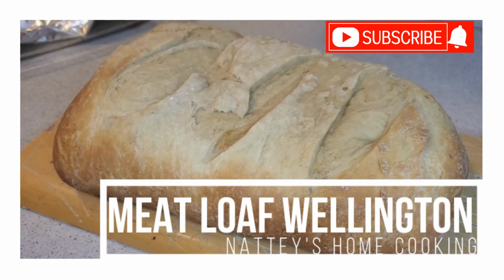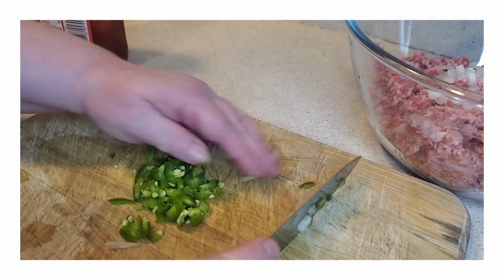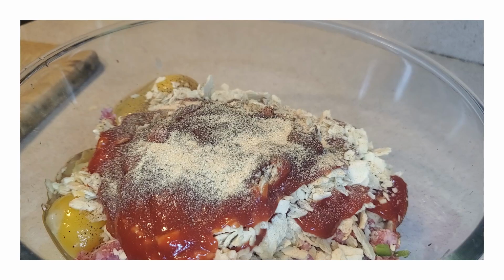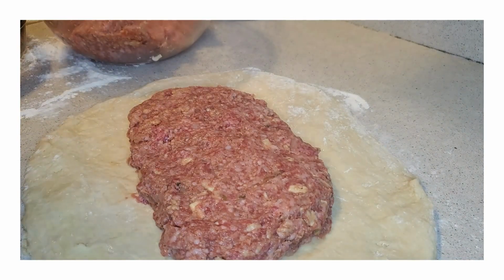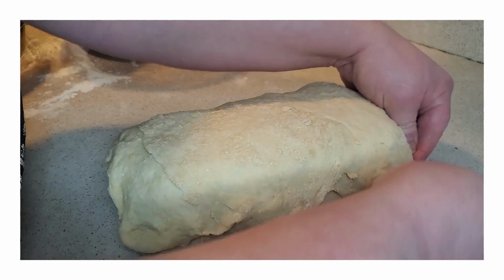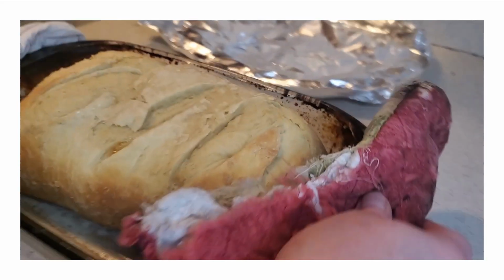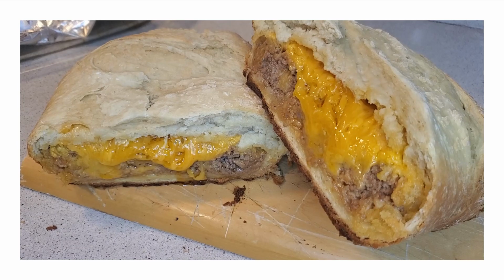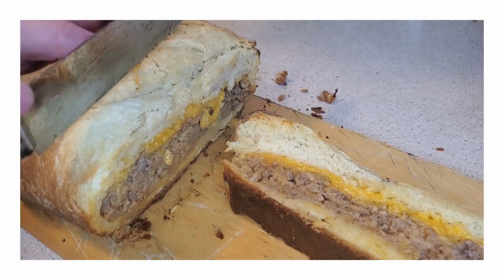Meat Loaf Wellington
My passion for cooking began in my family’s modest kitchen, where I learned that the best dishes come from the heart and are best enjoyed when shared. Each recipe in this book carries a piece of my heritage, my travels, and my adventures in experimenting with flavors and ingredients. From the cozy warmth of hearty stews perfect for chilly evenings to the zest of summer salads that refresh and invigorate, these recipes are designed to suit every season and occasion.